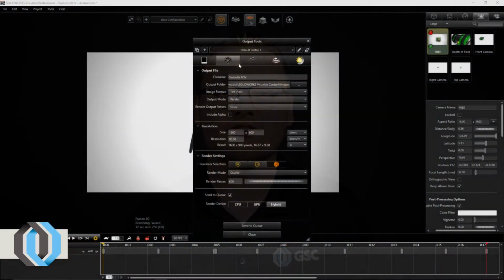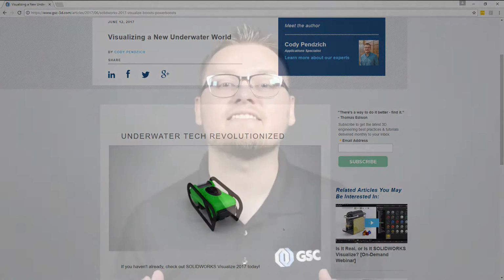Advanced Animations with Visualize Professional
Create advanced animations and other output types with SOLIDWORKS Visualize Professional.